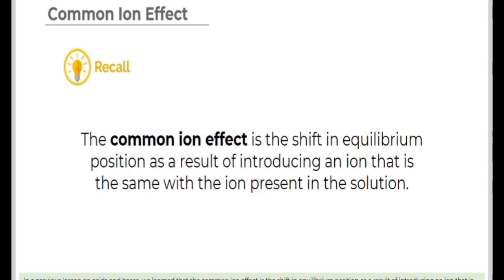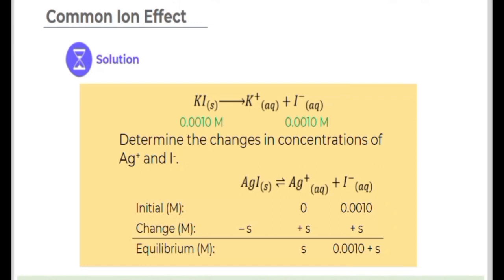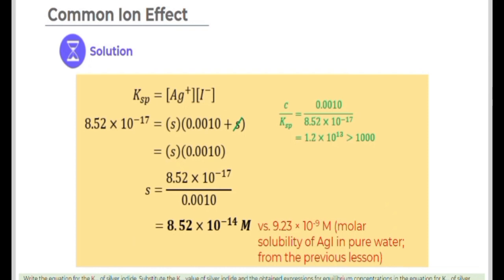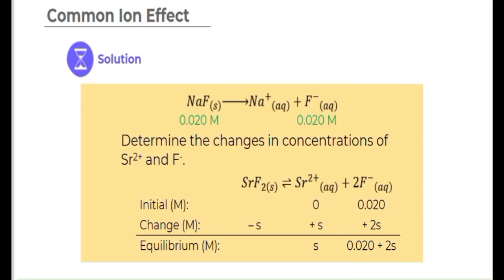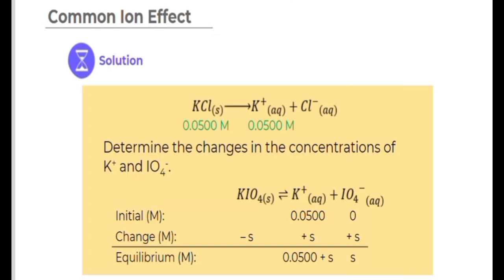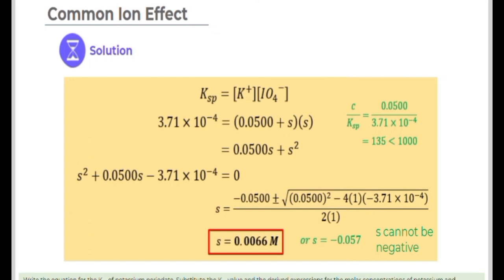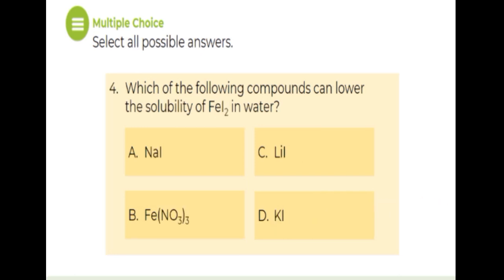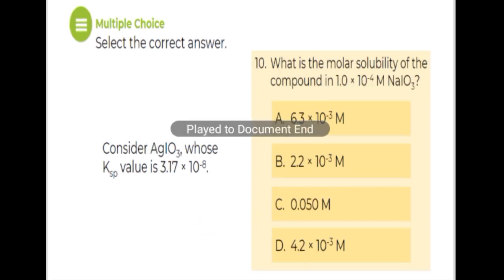Part 11 Effect of Common Ion on Solubility